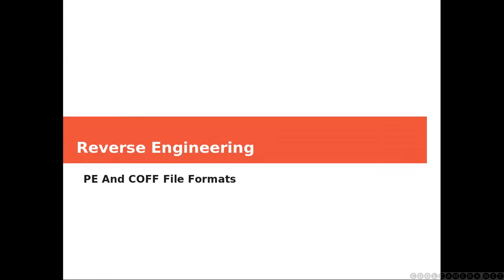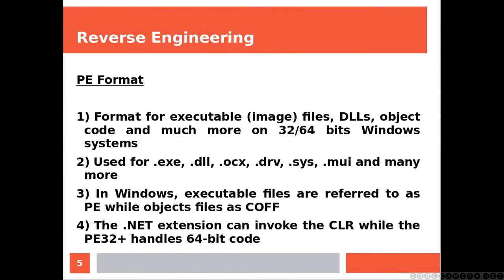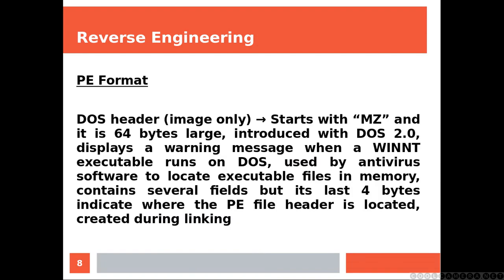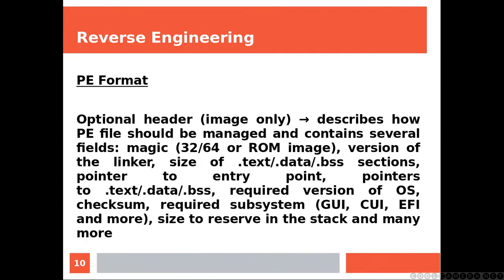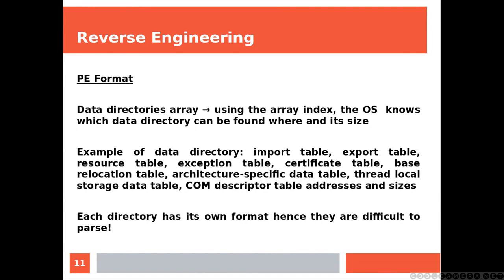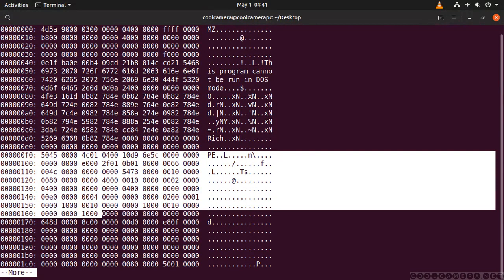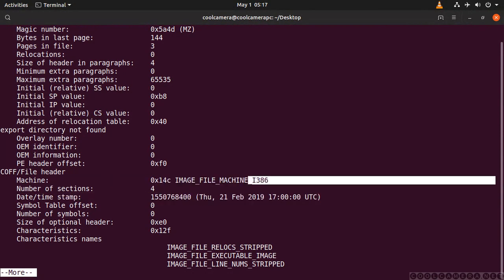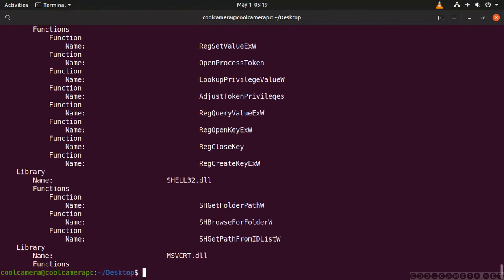Reverse Engineering | PE And COFF File Formats | Beginners